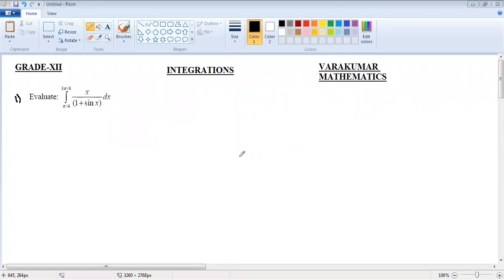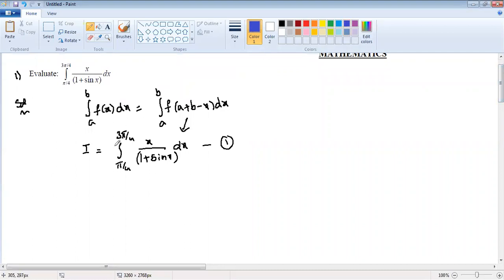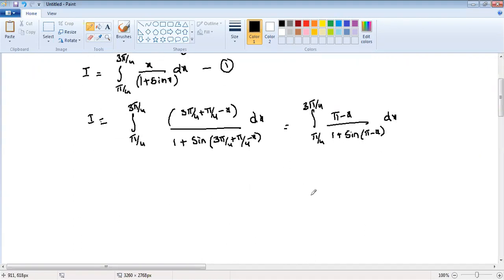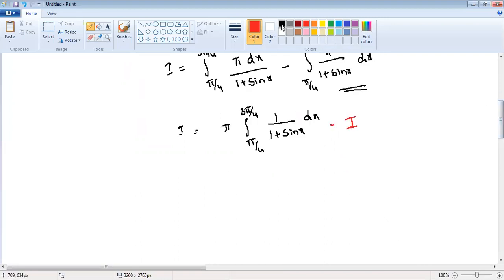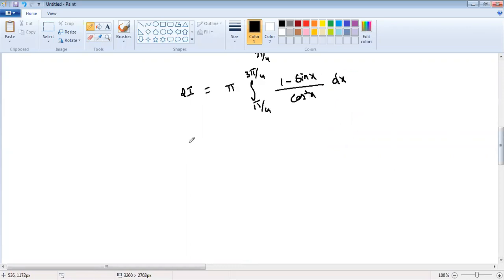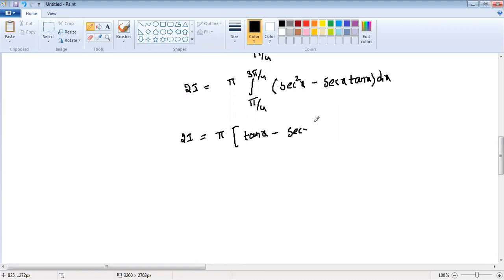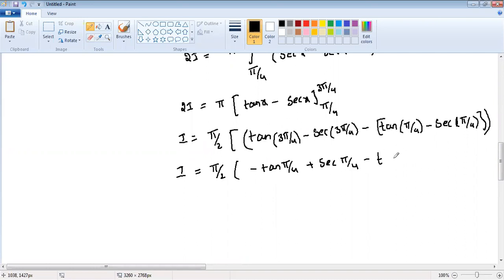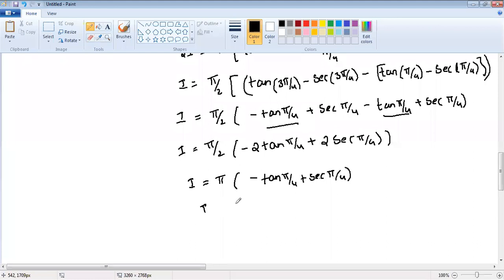Evaluate ∫_(π/4)^□(3π/4)〖x/(1+sinx) dx〗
By varakumar
For more updates keep watching my channel